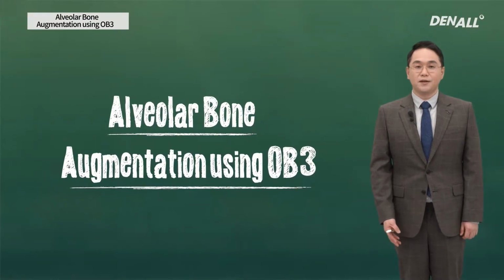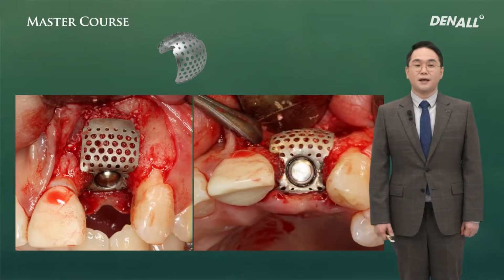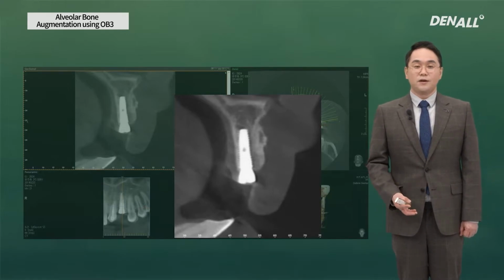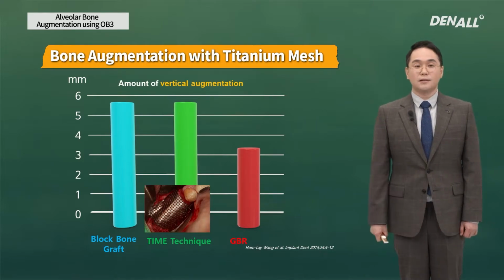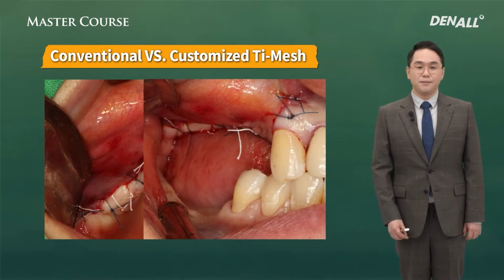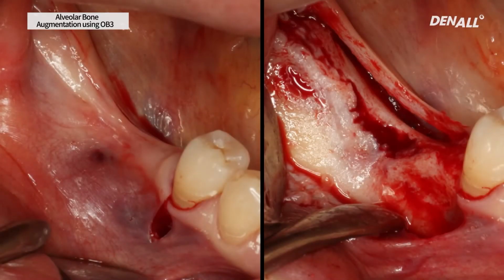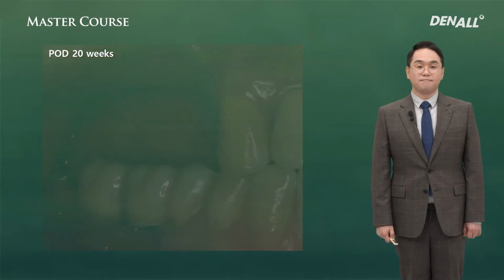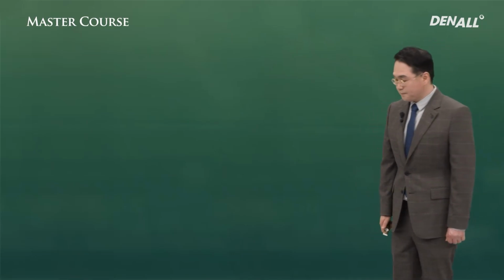[Master Course - SURGERY] Alveolar Bone Augmentation using OB3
0) INTRO [00:00]
1) Alveolar Bone Augmentation with Jawbuilder(OB3)  [01:11]
2) Summary  [25:55]